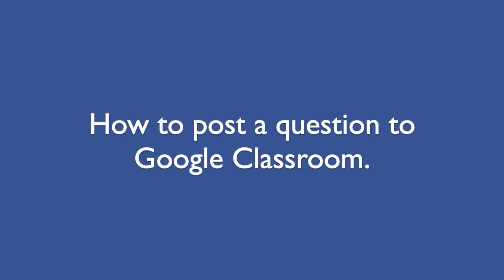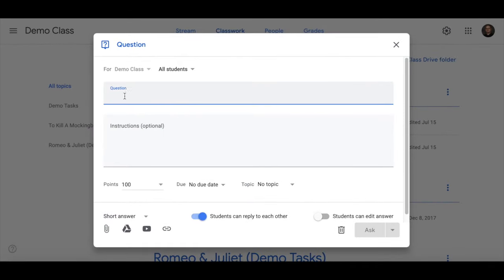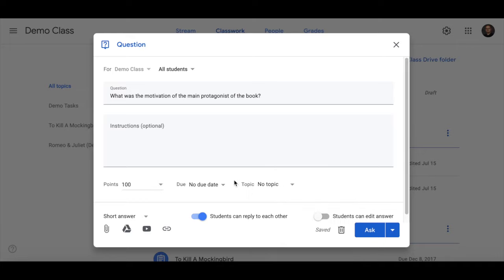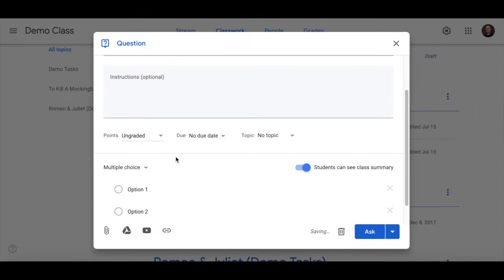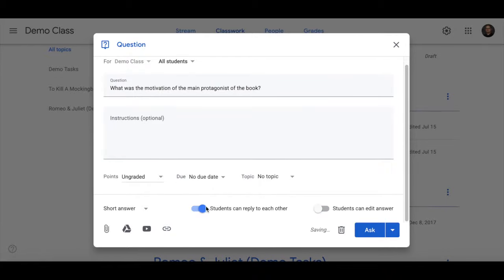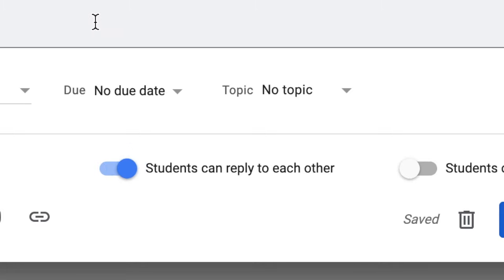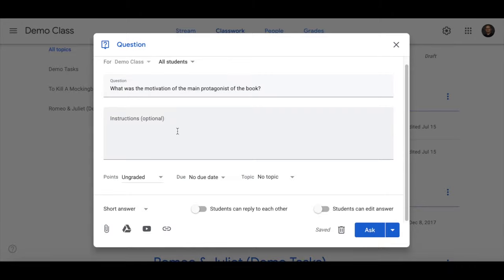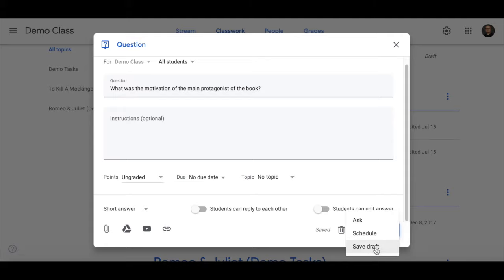Post a question to Google Classroom (No-Frills Tutorials)